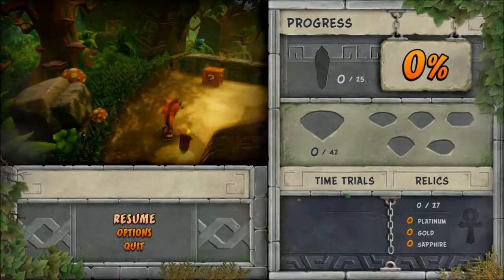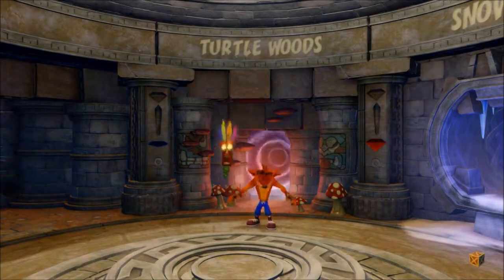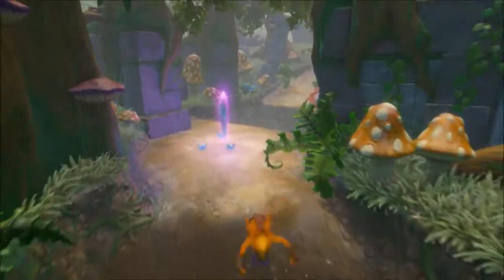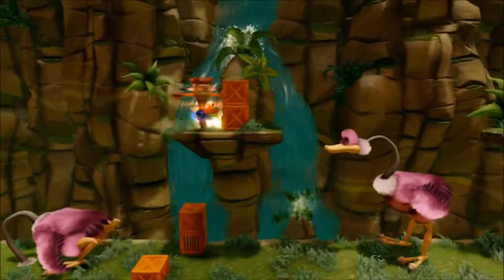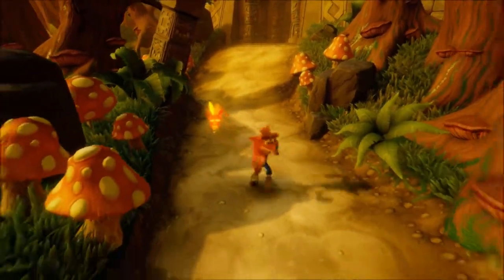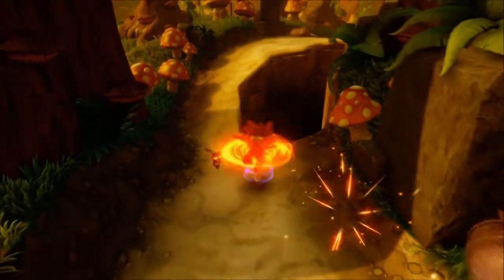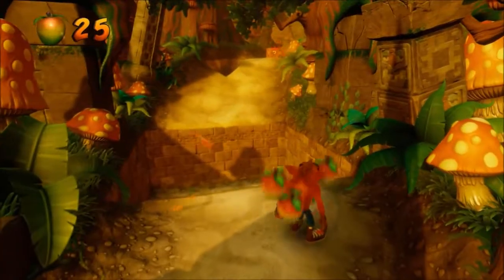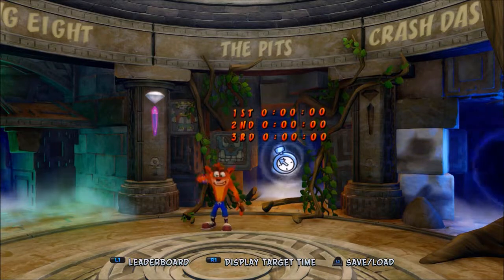Let's Play Crash Bandicoot N. Sane Trilogy - Part 13: Backtracking is the Pits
It's time to begin my favourite game in the trilogy. Crash Bandicoot 2: Cortex Strikes Back sees Cortex trick the dim witted Crash into gathering crystals so he can take over the world. With some hesitation Crash sets out on a new adventure.